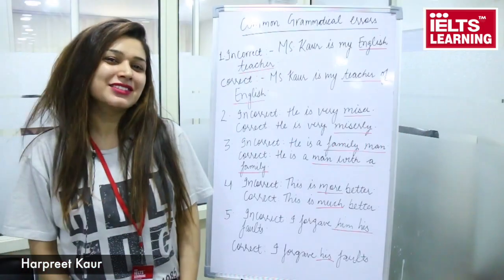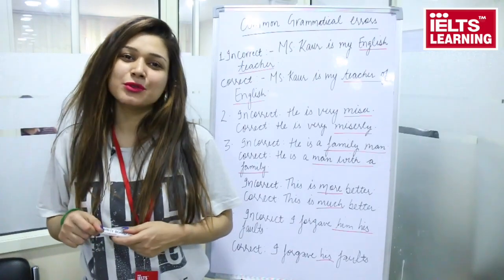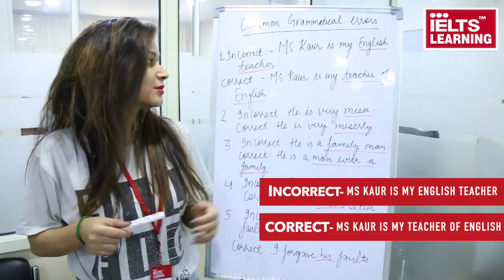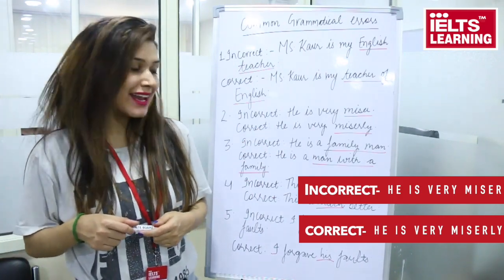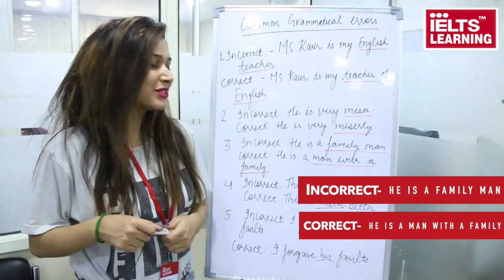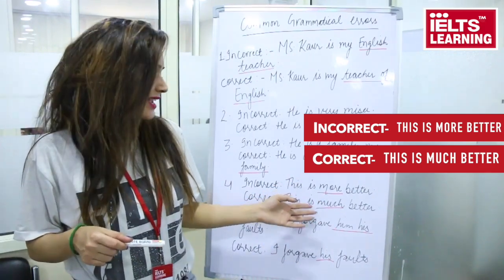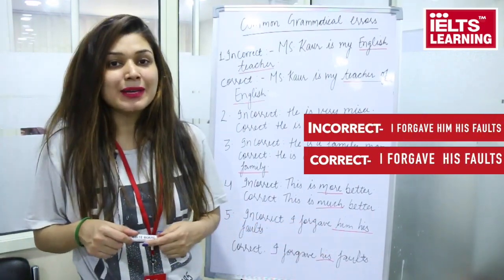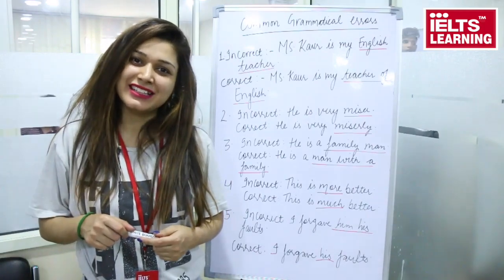Common Grammatical Errors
basic errors which People often make while speaking.These are common bugs which a person executes and these can be corrected too.